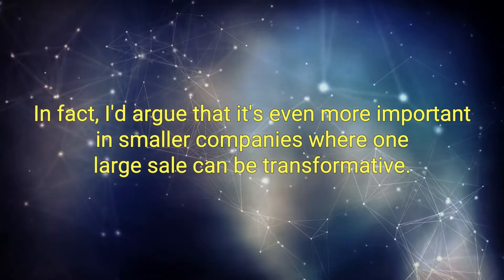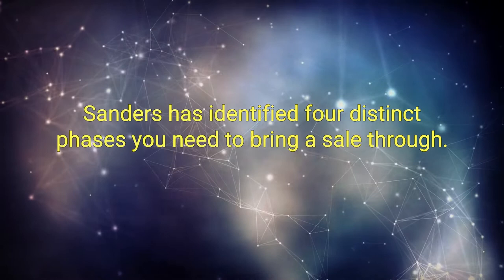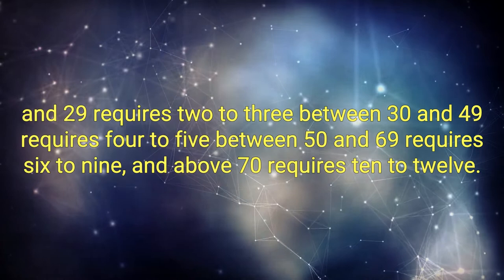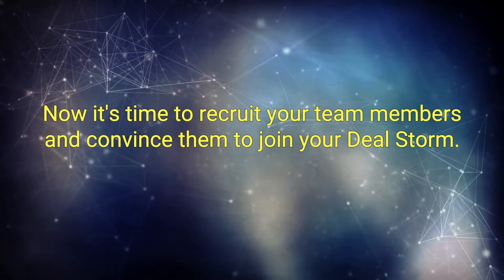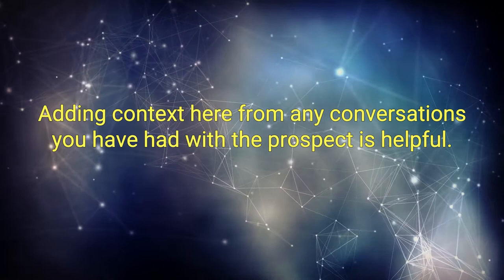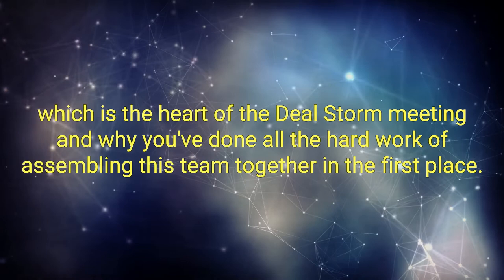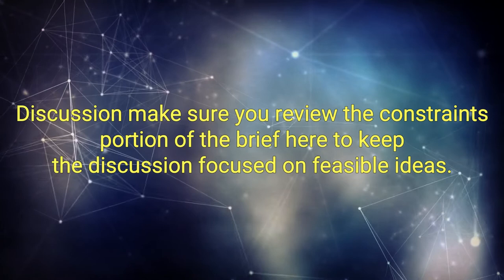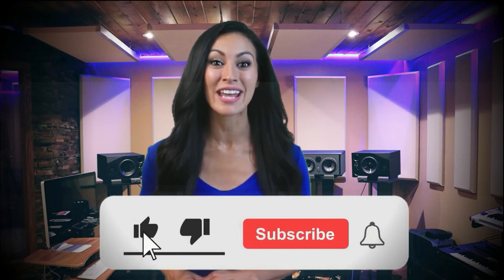Dealstorming Best Audiobook Summary By Tim Sanders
Dealstorming By Tim Sanders - Free Audiobook Summary and Review

Sales genius is a team sport.

As a B2B sales leader, you know that by Murphy’s Law, despite your team's best efforts, some deals will inevitably get stuck or key relationships will go sour. And too often, it's the most important ones—the last thing you need when millions of dollars are on the line.

"Dealstorming" is Tim Sanders’s term for a structured, scalable, repeatable process that can break through any sales deadlock.  He calls it “a Swiss Army knife for today’s toughest sales challenges.” It fixes the broken parts of the brainstorming process and reinvigorates account management for today's increasingly complicated sales environment.

Dealstorming drives sales innovation by combining the wisdom and creativity of everyone who has a stake in the sale. You may think you are applying teamwork to your challenges, but don't be so sure. There's a good chance you're operating inside a sales silo, not building a truly collaborative team across your whole company. The more disciplines you bring into the process,  the more unlikely (but effective!) solutions the team can come up with.

Sanders explains his seven-step Dealstorming process and shows how it has helped drive results for companies as diverse as Yahoo!, CareerBuilder, Regus, and Condé Nast.  You'll learn how to get the right team on board for a new dealstorm, relative to the size of the sales opportunity and its degree of difficulty. The key is adding people from non-sales areas of your company, making them collaborators early in the process. That will help them own the execution and delivery after the deal is done.

The book includes real world examples from major companies like Oracle and Skillsoft, along with problem finding exercises, innovation templates, and implementation strategies you can apply to your unique situation. It's based on Sanders' many years as a sales executive and consultant, personally leading dozens of sales collaboration projects. It also features the results of interviews with nearly two hundred B2B sales leaders at companies such as LinkedIn, Altera and Novell.

The strategies laid out in Dealstorming have led to a stunning 70% average closing ratio for teams across all major industries, leading to game-changing deals and long-term B2B relationships. Now you can learn how to make dealstorming work for you.

Everybody is selling, always. This is the perfect handbook.
Tim Sanders is the master of the instructive and inspiring anecdote. I really enjoyed this book. It's full of useful advice, not just for sales people and business development executives, but really good for anybody who has something to sell. Tim tells you exactly how to collaborate with your customers and partners to construct a win win deal. There's no better way to construct a durable business relationship. Highly recommended.

Did you love our upload of Dealstorming By Tim Sanders - Free Audiobook Summary and Review? You may want to listen to our previous audiobooks: